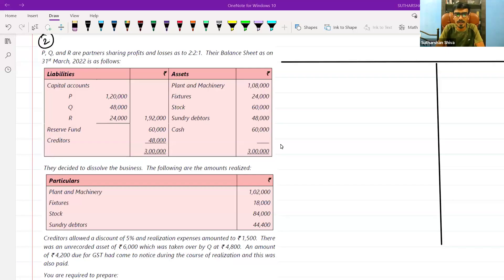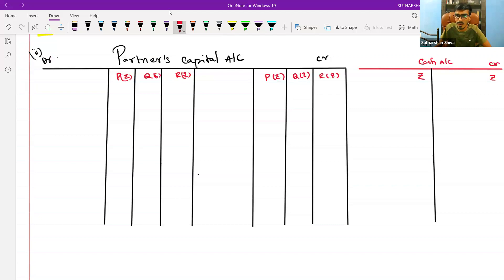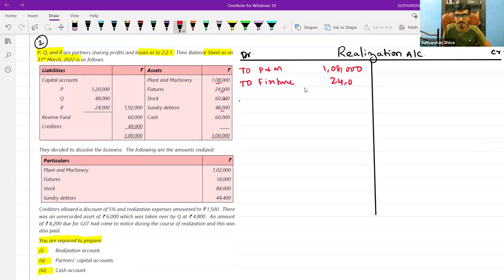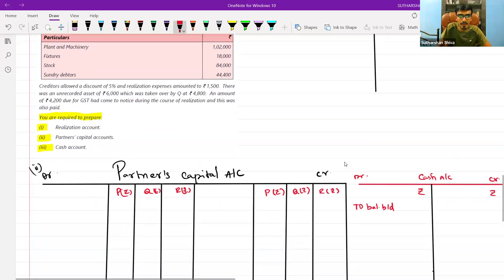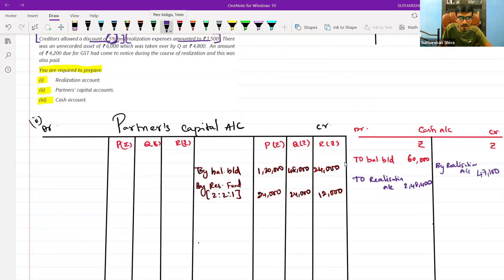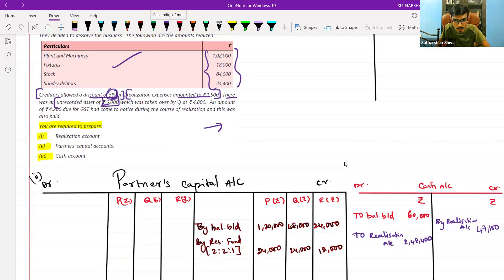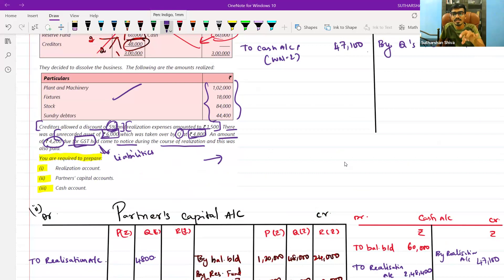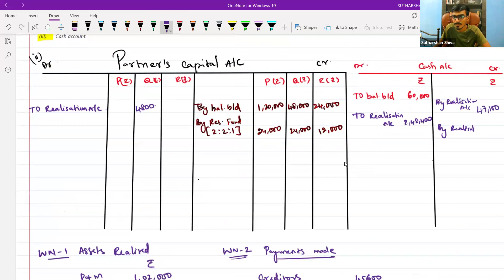Dissolution of Partnership Firm || CA Foundation Accounting || Part 3 || June & Sep 2024 & Jan 2025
cma intermediate
ca intermediate